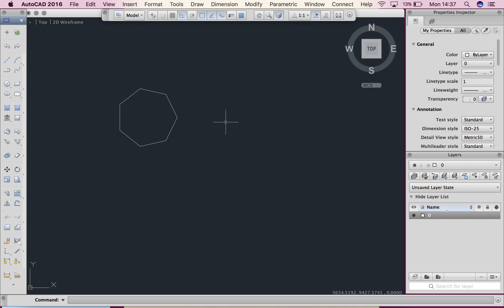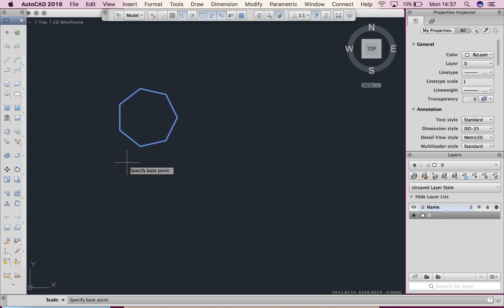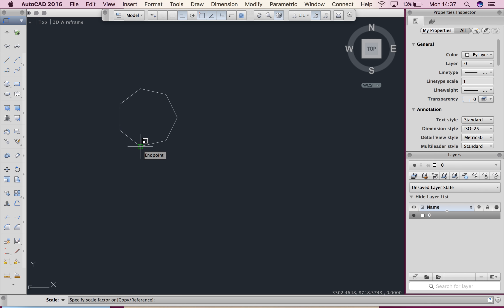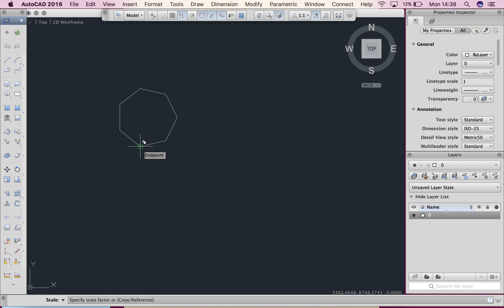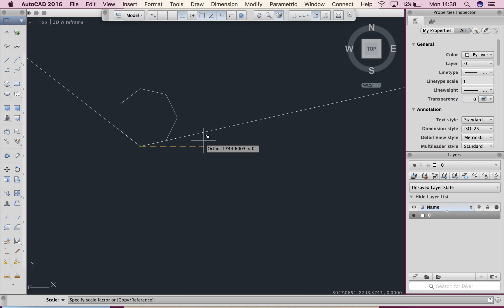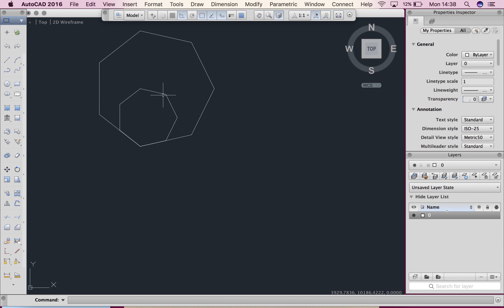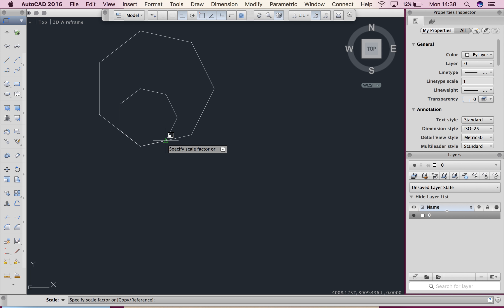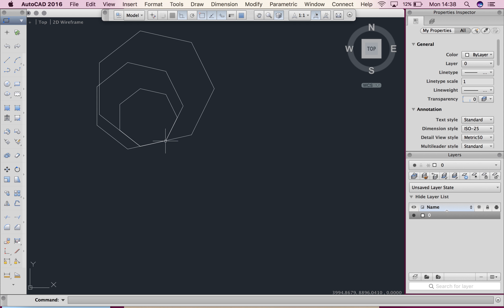How to Scale and Copy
How to scale and copy drawings in AutoCAD for MAC